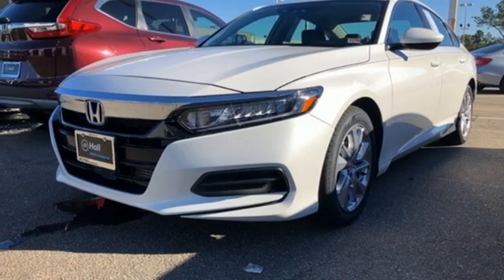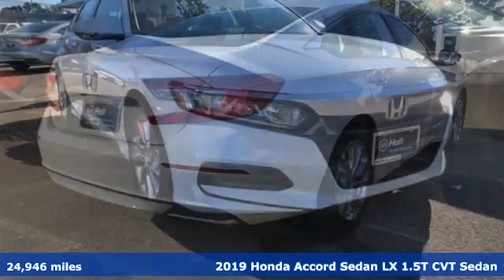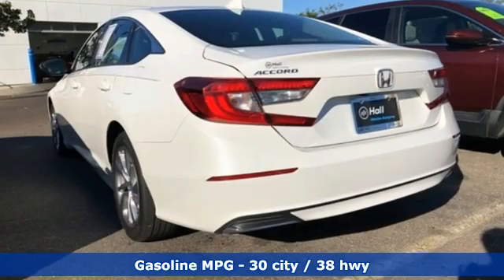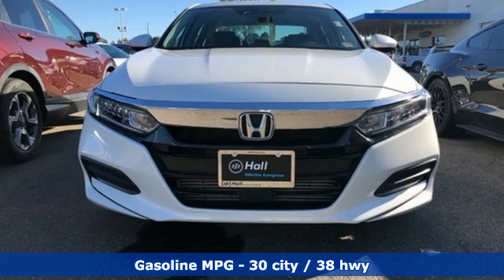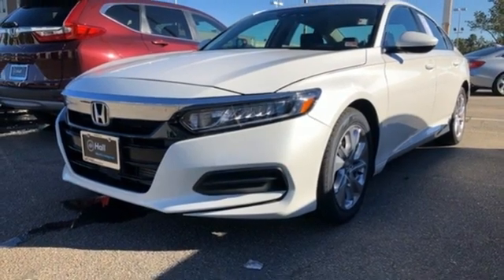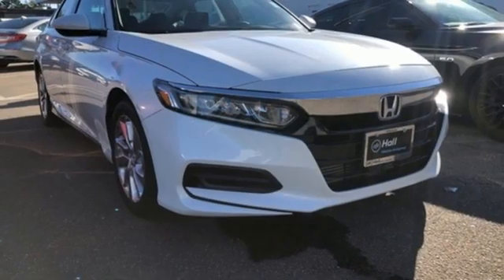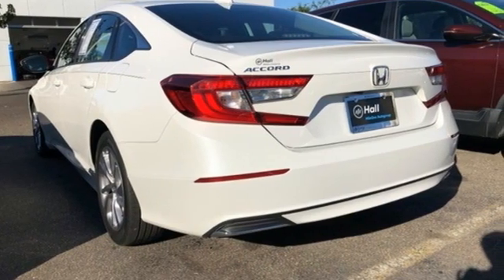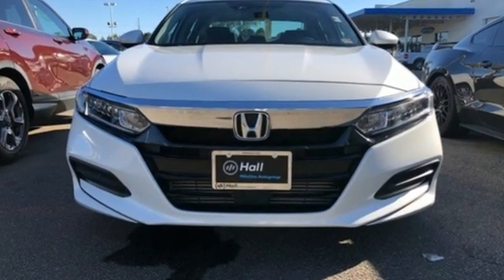Used 2019 Honda Accord Virginia Beach VA Norfolk, VA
Year: 2019
Make: Honda
Model: Accord
Trim: LX
Engine: 1.5T I4 DOHC 16V Turbocharged VTEC
Transmission: CVT
Color: White
Interior: Black
Mileage: 24946
Stock #: 2202218A
VIN: 1HGCV1F19KA071815
JUST ARRIVED. PENDING INSPECTION. Platinum White 2019 Honda Accord LX FWD CVT 1.5T I4 DOHC 16V Turbocharged VTEC Cloth.brbrRecent Arrival! 30/38 City/Highway MPGbrbrAwards:br * JD Power Automotive Performance, Execution and Layout (APEAL) Study * ALG Residual Value Awards, Residual Value Awardsbrbrbr*Every Internet Price includes current applicable dealer discounts. Your additional costs are sales tax, tag and title fees for the state in which the vehicle will be registered, any dealer-installed options (if applicable) and a $699 dealer processing fee (Virginia, North Carolina). Prices are subject to change, and prior sales are excluded. While every reasonable effort is made to ensure the accuracy of this information, we are not responsible for any errors or omissions contained on these pages. Please verify any information in question with the dealer.

Address:
3516 Virginia Beach Blvd